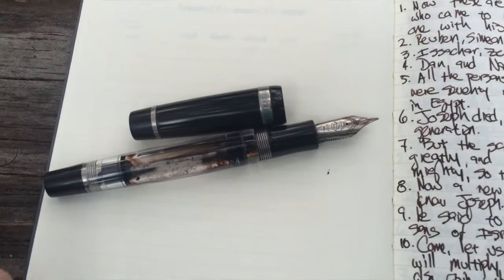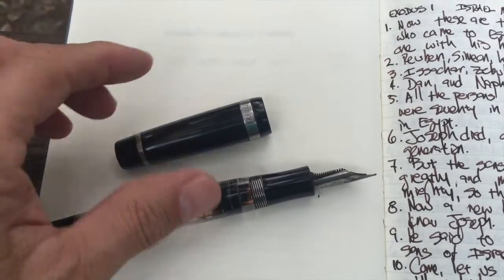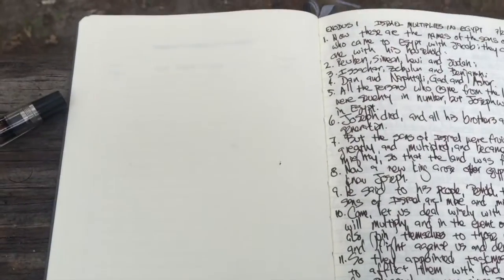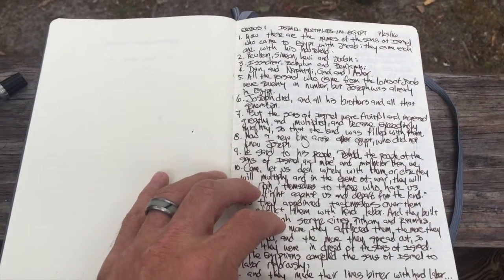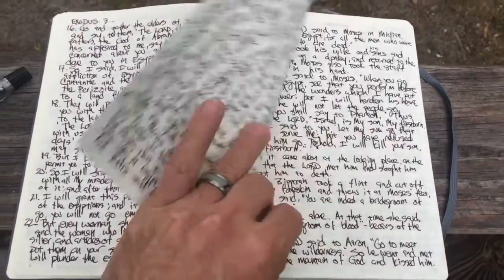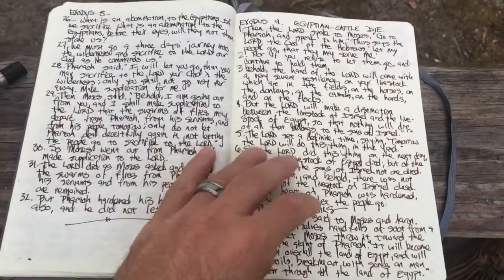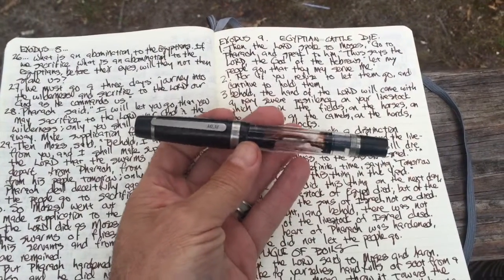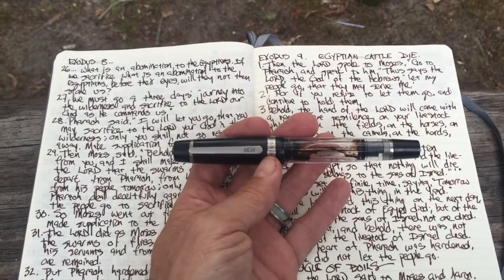Conid Fountain Pen Ink Run Test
Conid Kingsize Bulkfiller Fountain Pen Run Test